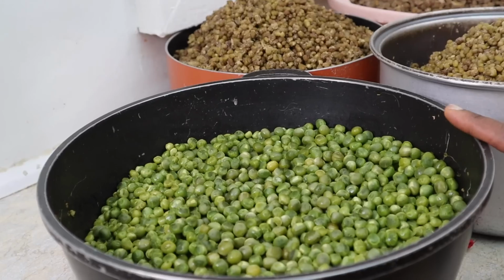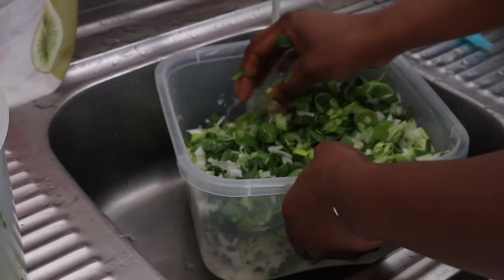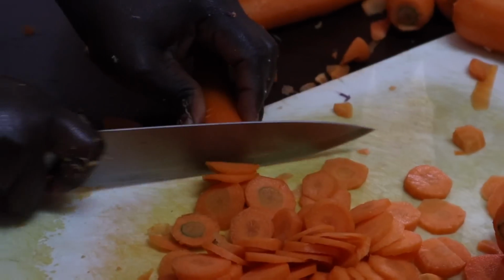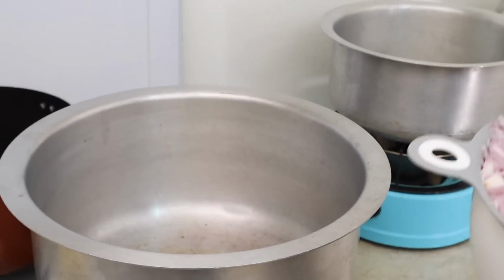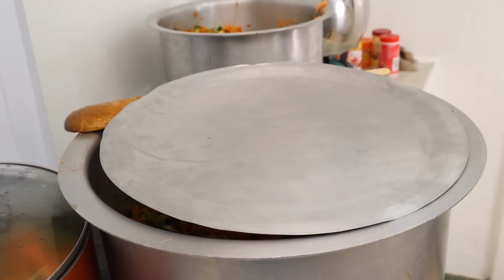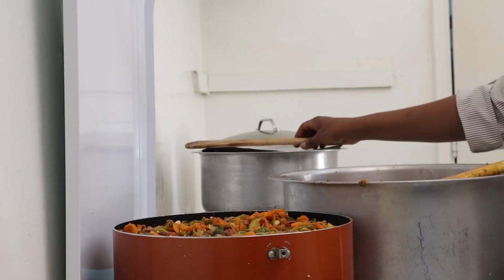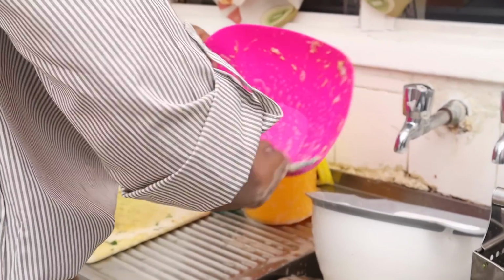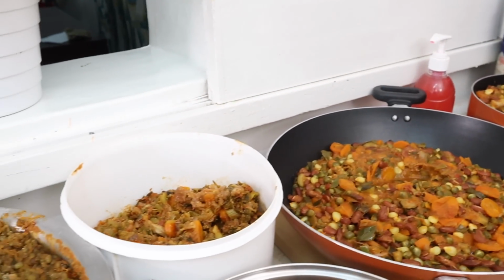I Stopped Cooking Daily And This Is What I Do Now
In this video I share how I went about making this month's freezer meals. Enjoy!
🔴 Suzy's Homestead Monthly MEAL PLAN + GROCERY LIST package: To buy online (MPESA/CARD) PAYPAL

✳️ SUZY'S AMAZON SHOP

The content is not intended to be a substitute for professional cleaning, medical or nutritional advice, diagnosis, or treatment. Always seek the advice of your physician or other qualified healthcare provider or professional with any questions you may have regarding a medical condition or proper nutritional or cleaning advice. Never disregard professional medical advice or delay in seeking it because of something you have watched on this video. Use caution when following the recipes in this video and channel. The creator and publisher of this video will not be held responsible for any adverse effects that may arise from the use of this recipe and method or any other recipe and method on this channel.